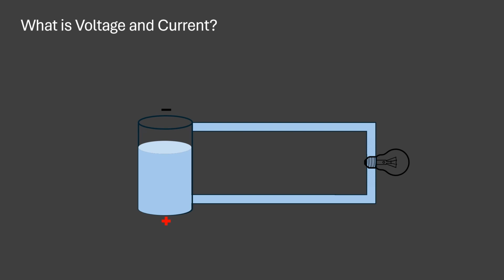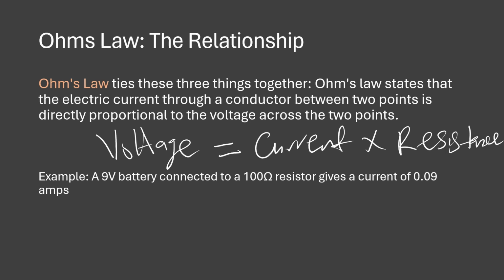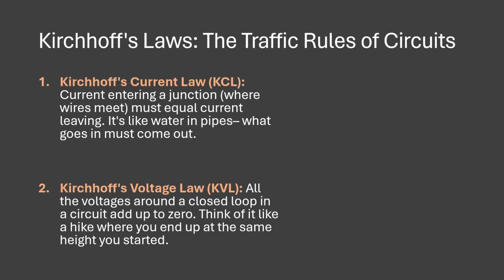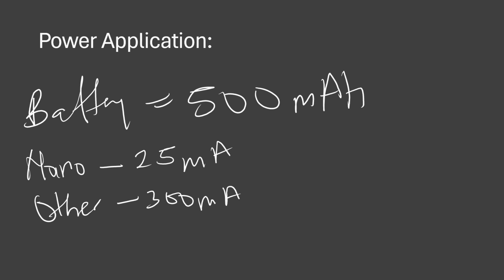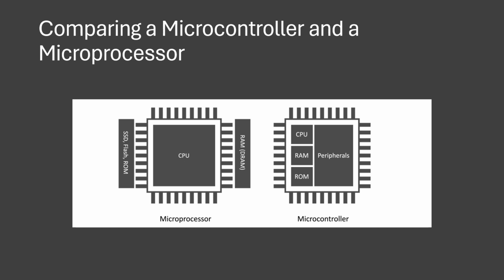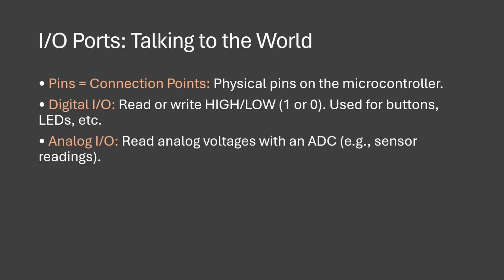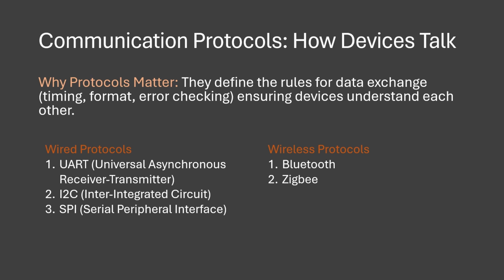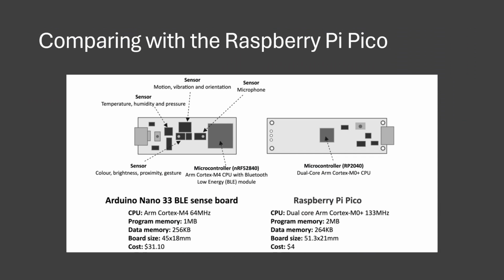3 Introduction to Electronics and Embedded Systems for TinyML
In this tutorial, I will be walking you through basic introduction to Electronics and Embedded Systems, we won't be going into the core details of Electronics, just the little you need to get started with TinyML. We will also be talking  about Embedded Systems and towards the end, we will do a detailed breakdown of the boards we will be using in this series which is the Arduino Nano 33 BLE and the RP2040 Connect Board.

In the last tutorial, we already spoke about Machine Learning and what you need to know to start developing TinyML applications.

Chapters:
Core Electronics: 01:43
Embedded Systems Design: 14:15
Arduino Nano 33 BLE Sense and Raspberry Pi Pico: 24:38

Affilliate Links:
Arduino Nano 33 BLE Sense
Raspberry Pi Pico
Arduino Nano RP2040 Connect